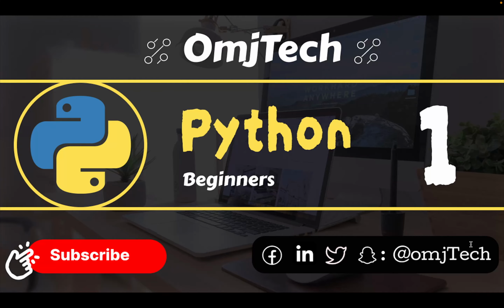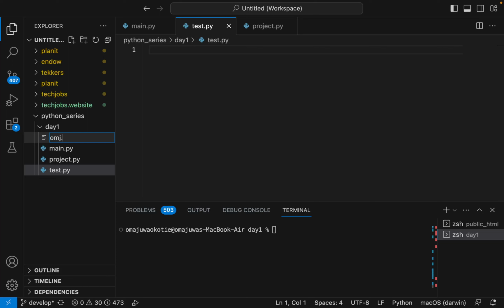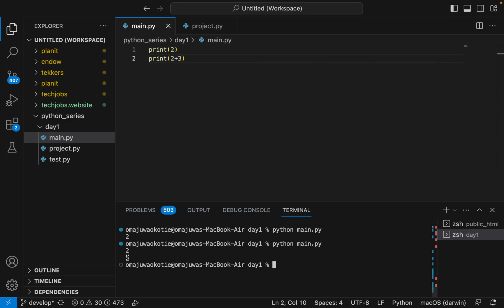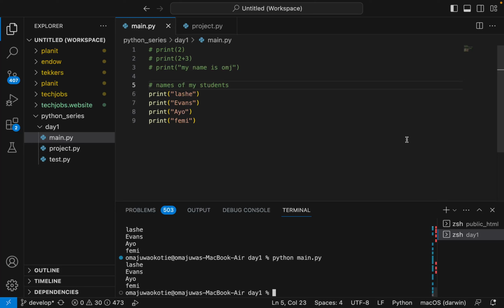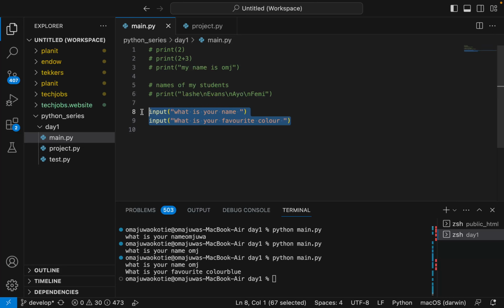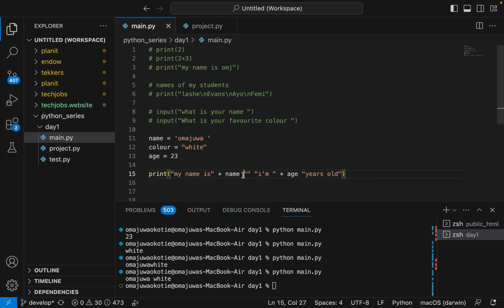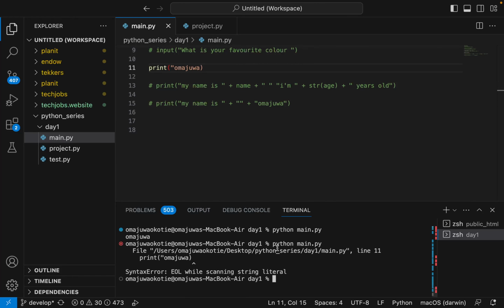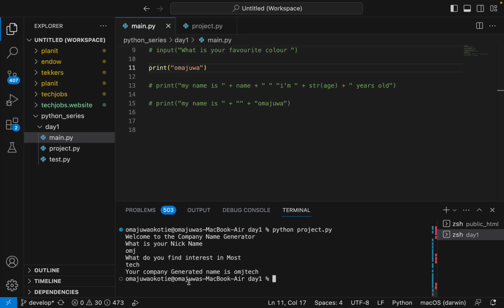Python 3 Tutorial for Beginners #1 - What You Can Do With Python.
Hello guys, welcome to your very first python 3 tutorial for beginners. In this video I'll be going over why it's a good idea to learn python, as well as introducing some of the tools I'll be using for the rest of this series, things you can do with python, python basic; which include print function, input function, string manipulation, commenting, debugging and python variables. Make sure you watch till the end and do the exercise